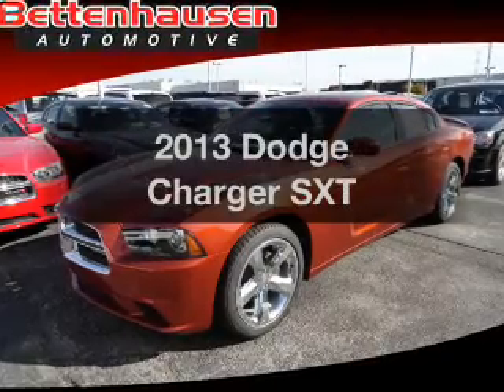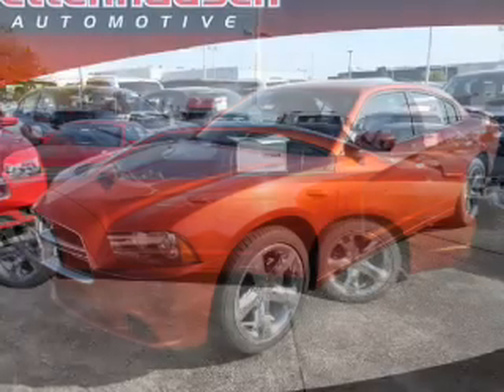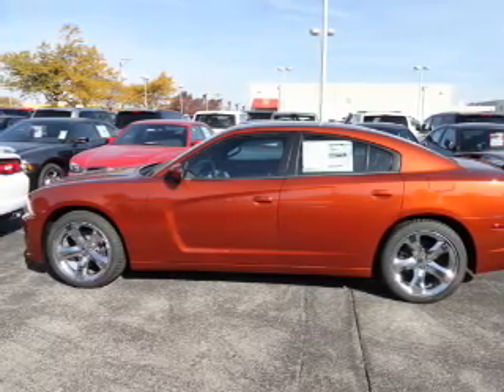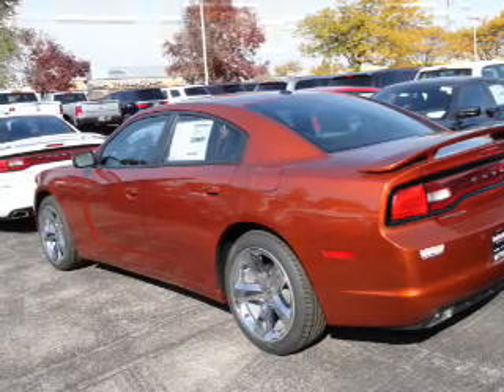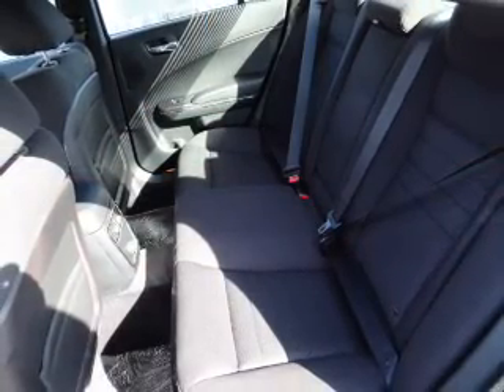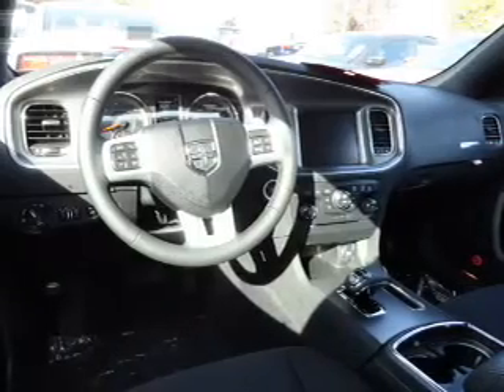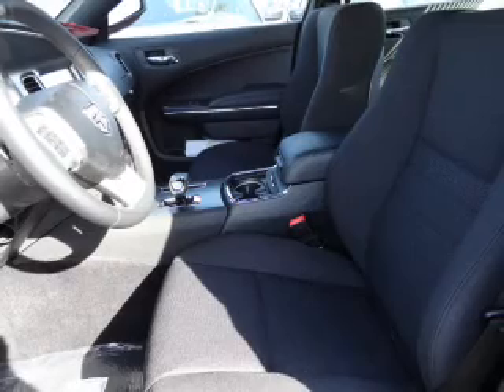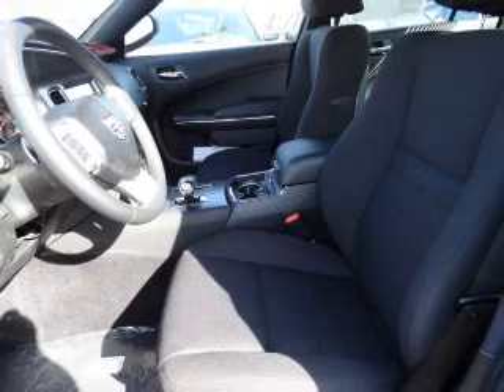2013 Dodge Charger - Orland Park IL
Year: 2013
Make: Dodge
Model: Charger
Trim: SXT
Engine: 3.6 liter 6 cylinder 24 valve
Transmission: 8-Speed Automatic
Color: Copper
Mileage: 2
Address:
15941 S. 94th Ave.